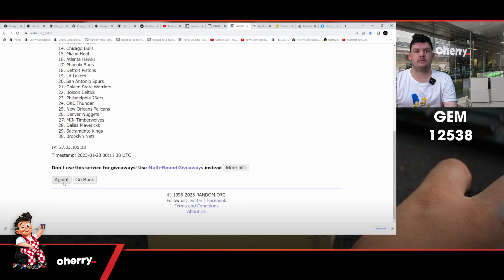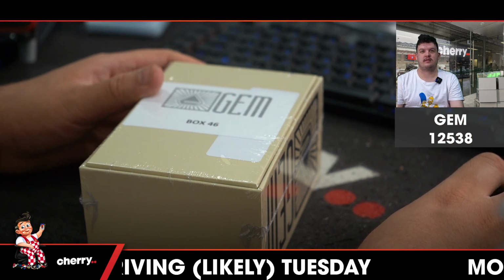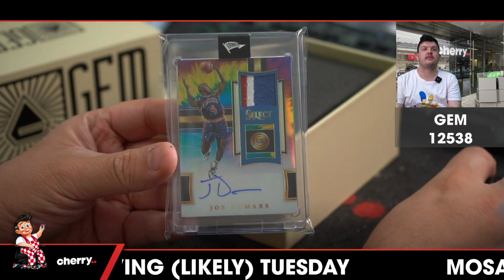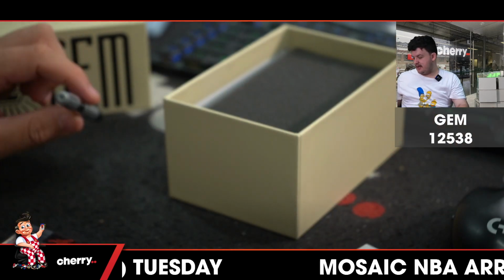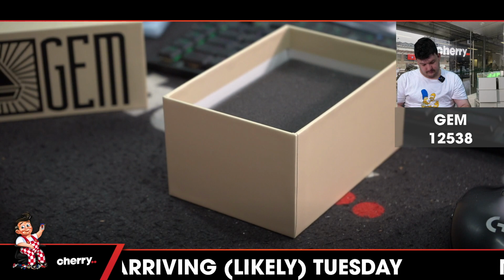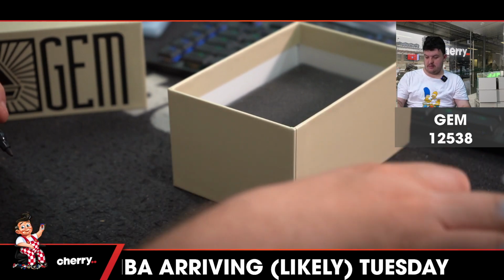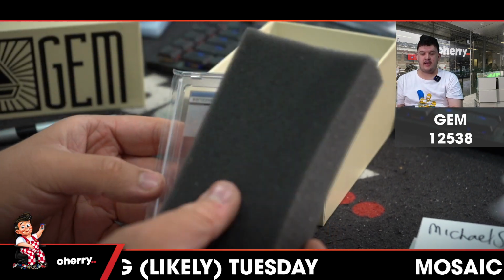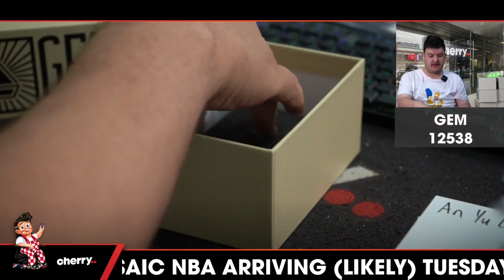2023 Banner Gem Basketball 1-Box Break #12538 - Random Team - Jan 28 (10am)